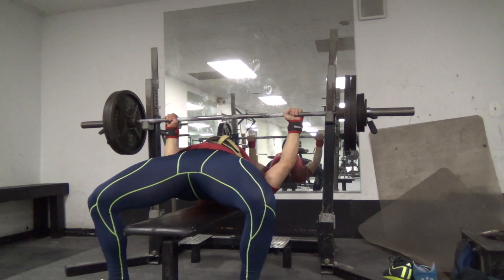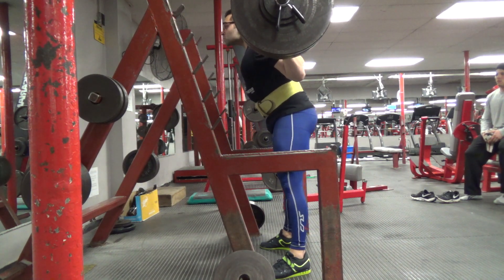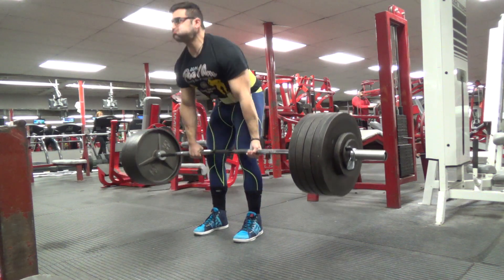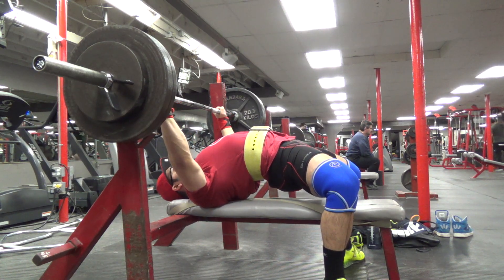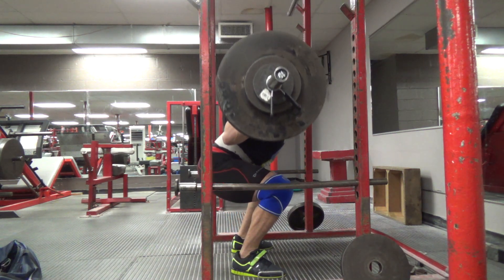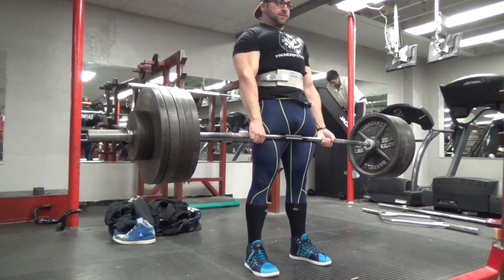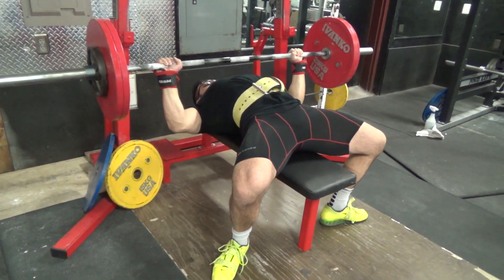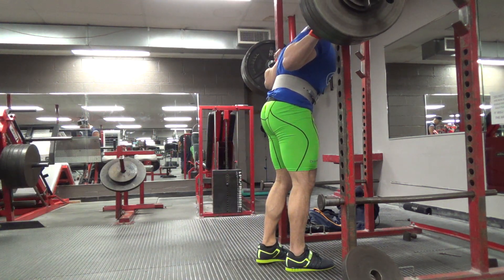First 3 Weeks of Meet Prep!